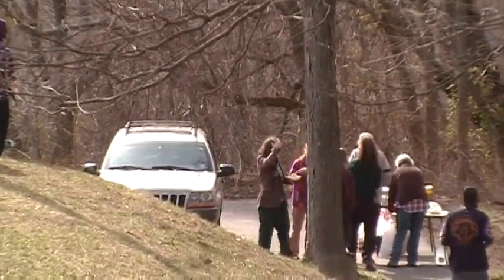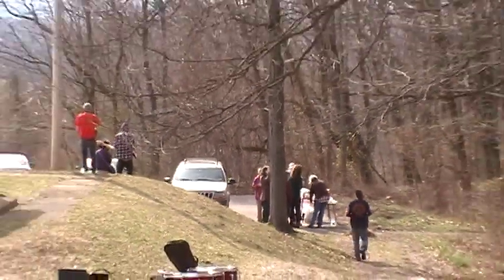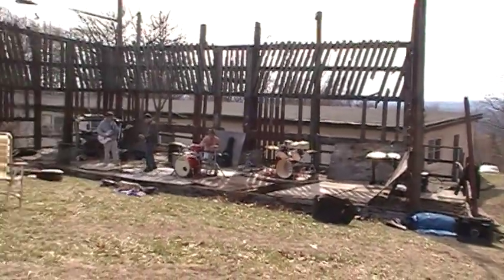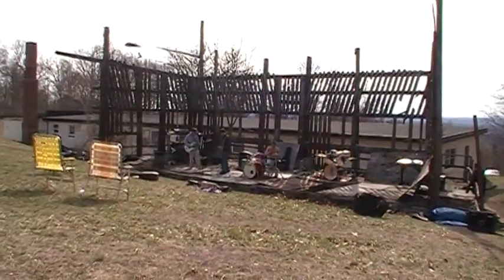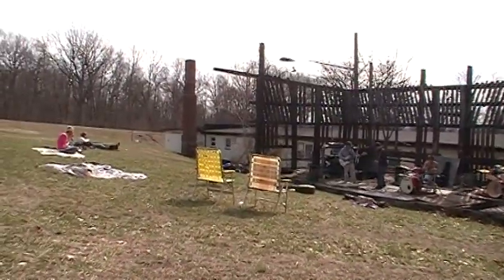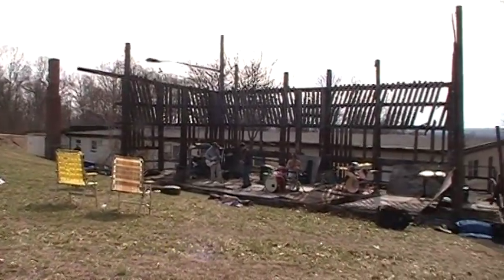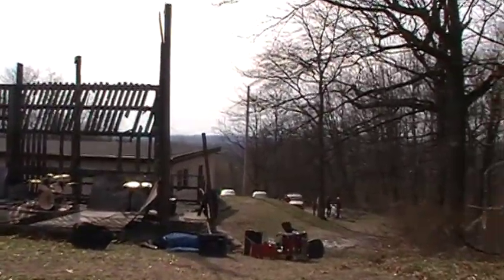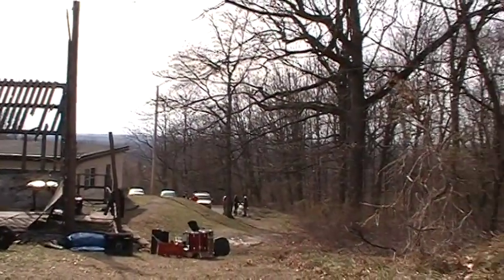Riker Hill Art Park #6